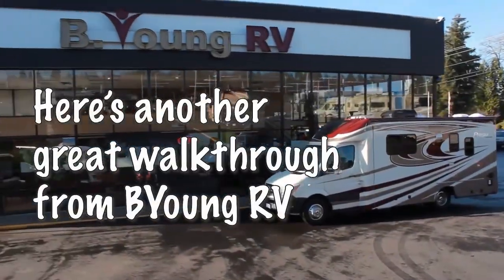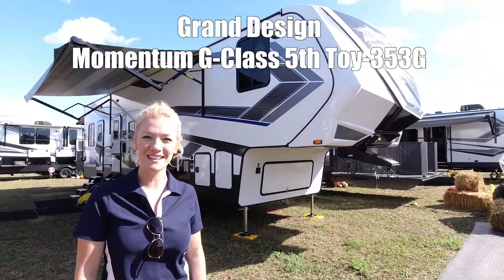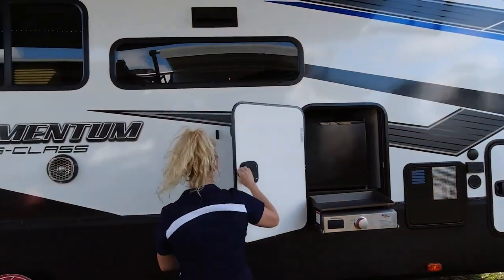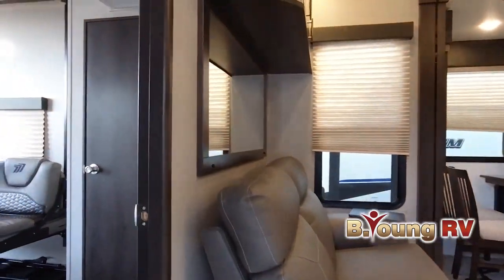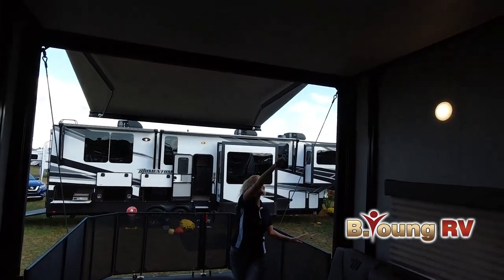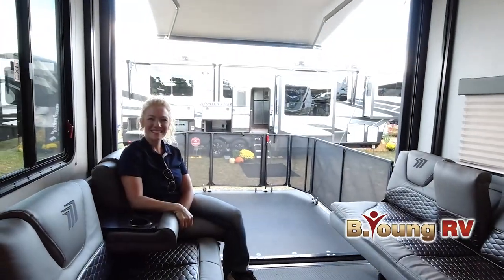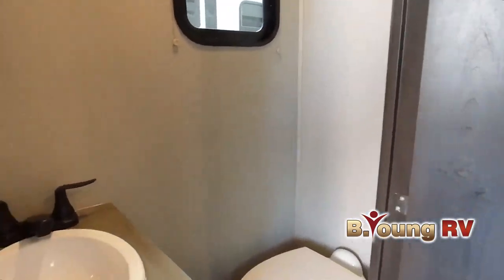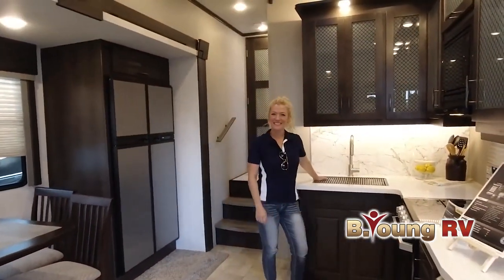Grand Design-Momentum G-Class 5th Toy-353G - by B Young RV of Portland, OR and Woodland, WA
Grand Design Solitude 382WB R fifth wheel highlights:
Front Entertainment/Living
Dual Sink Bath
Free Standing Dinette
Kitchen Island
Residential Refrigerator
Oversized Pantry
Exterior Sliding Tray

If you like to carry extra outdoor gear such as a small boat, large ice chests, fishing poles or even a picnic table canopy, you will surely enjoy the  rear storage  with its sliding tray. This unique feature allows you to easily get to your stuff and carry everything you need. Now imagine having a  separate kitchen to make your famous meals which also includes a hutch, a  beverage cooler  and a dining area within a slide. Now picture your family laughing and talking while in the  separate living area  up front with a full wall entertainment center and a  fireplace . Stop thinking about it, and start living the dream!

With each Solitude fifth wheel by Grand Design you will receive refined residential finishes, and affordable luxury for your extended stays or weekend get-a-ways. From the solid foundation on an  exclusive superchassis  and maximum insulation to the  taller ceilings,  taller and deeper cabinets, the power reclining theatre seating with  removable swivel tables  including a heat and massage function to the pet dish drawer, the Stealth AC  system, and the  Weather-Tek  package allowing you to travel any season, you will enjoy everything about your Solitude. It's time to redefine luxury living where ever you decide to land.

At either of our Portland-area RV Dealerships, you'll find the best built, top-selling RVs in the industry. We will be able to help find the right RV for you! We are proud to offer Tiffin Motor Homes, Thor Motor Coach, Coachmen Class C motor homes, Grand Design, Dutchmen, Dynamax, Keystone and so much more.. If you are looking for a Used RV, we have a large selection of used inventory.  Whatever your RV needs are we have them covered. All in 2 convenient locations.

Portland, Oregon
16803 SE McLoughlin
Portland, OR 97267

Woodland, Washington
1986 Atlantic Ave
Woodland, WA 98674

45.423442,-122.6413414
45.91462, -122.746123